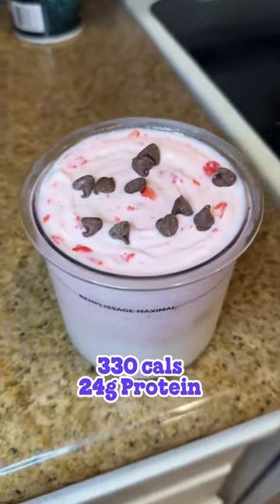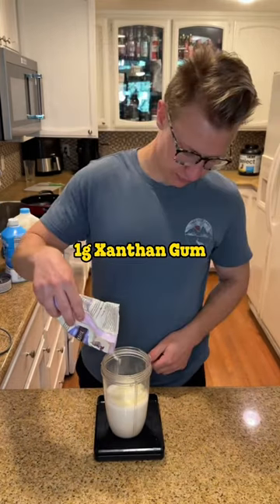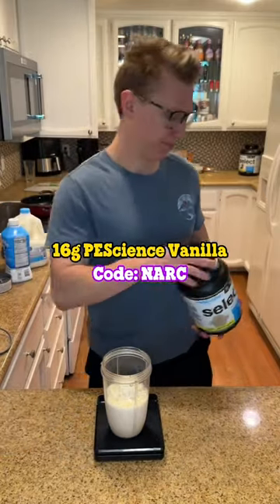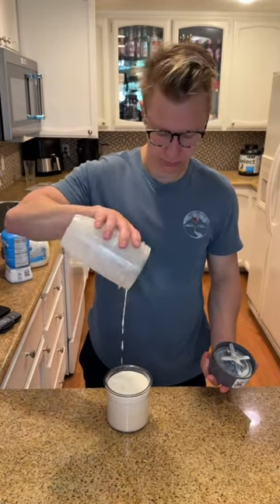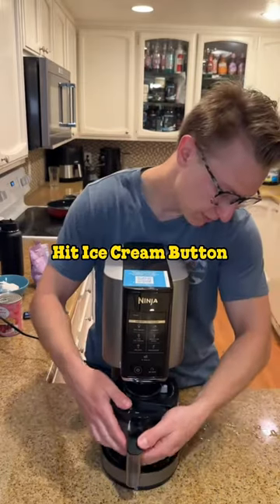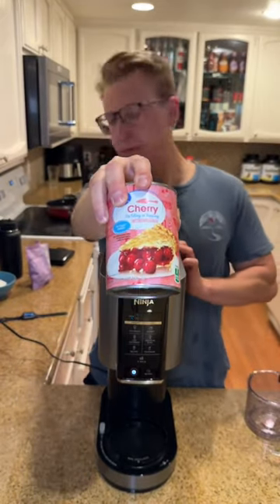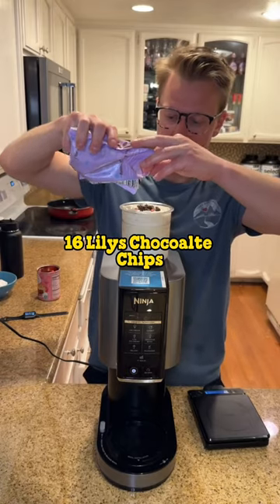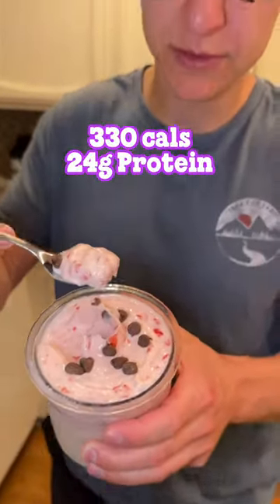Cherry Garcia Protein Creami🍒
200g Fairlife 2% milk
200g Almond Milk
16g PEScience Vanilla (Code: NARC)
5g Vanilla Sugar Free Pudding mix
15-30g Sweetener
1g Xanthan gum
Dash of salt
Freeze overnight and mix on mix in setting

170g No Sugar Added Cherry Pie Filling
16g Sugar Free Chocolate Chips

330 Cals
24g Proteins